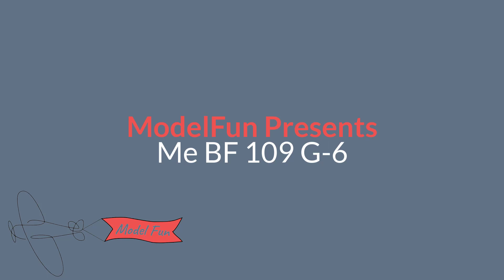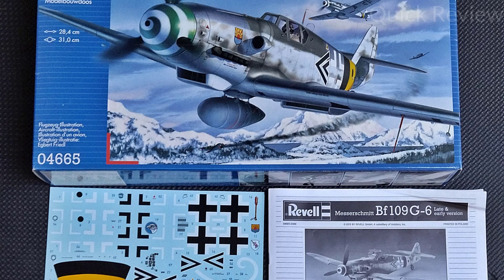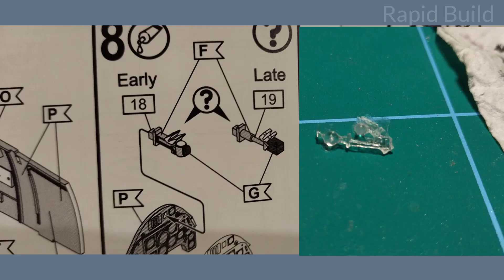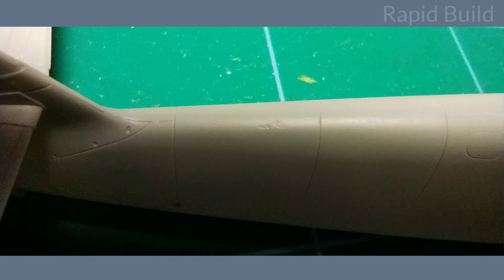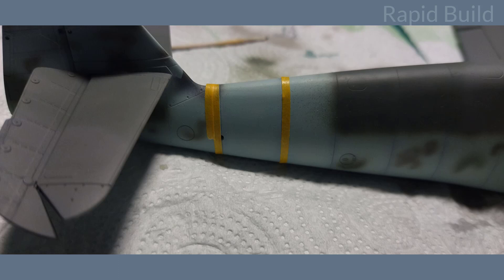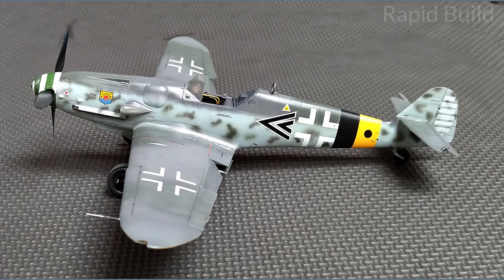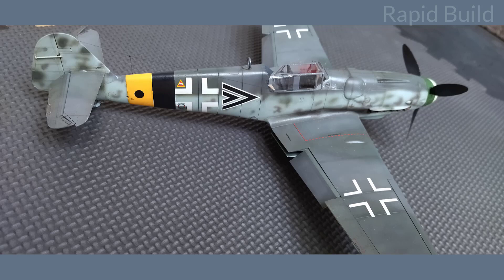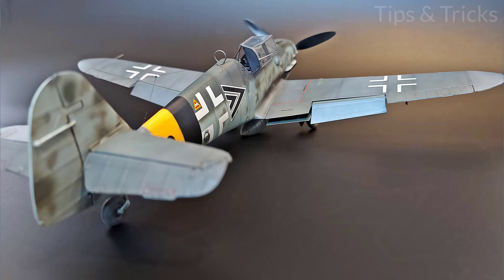BF 109 G-6 1:32 Revell Kit. Review, build and more.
Building a BF-109 G-6 in the 1:32 scale from Revell 04665, the video includes a review, build, some tips, and few facts about the aircraft.

0:00 Start
0:23 Quick Rewiev
2:13 Rapid Build
9:51 Tips & Tricks
12:28  Did You Know?

The Messerschmitt Bf 109 is a German World War II fighter aircraft that was, along with the Focke-Wulf Fw 190, the backbone of the Luftwaffe's fighter force. The Bf 109 first saw operational service in 1937 during the Spanish Civil War and was still in service at the dawn of the jet age at the end of World War II in 1945. It was one of the most advanced fighters when it first appeared, with an all-metal monocoque construction, a closed canopy, and retractable landing gear. It was powered by a liquid-cooled, inverted-V12 aero engine. It was called the Me 109 by Allied aircrew and some German aces, even though this was not the official German designation.
It was designed by Willy Messerschmitt and Robert Lusser who worked at Bayerische Flugzeugwerke during the early to mid-1930s. It was conceived as an interceptor, although later models were developed to fulfill multiple tasks, serving as bomber escort, fighter-bomber, day-, night-, all-weather fighter, ground-attack aircraft, and reconnaissance aircraft. It was supplied to several states during World War II and served with several countries for many years after the war. The Bf 109 is the most produced fighter aircraft in history, with a total of 33,984 airframes produced from 1936 to April 1945. Some of the Bf 109 production took place in Nazi concentration camps through slave labor.

The Bf 109 was flown by the three top-scoring fighter aces of all time, who claimed 928 victories among them while flying with Jagdgeschwader 52, mainly on the Eastern Front. The highest-scoring, Erich Hartmann, was credited with 352 victories. The aircraft was also flown by Hans-Joachim Marseille, the highest-scoring ace in the North African Campaign who shot down 158 enemy aircraft (in about a third of the time). It was also flown by many aces from other countries fighting with Germany, notably the Finn Ilmari Juutilainen, the highest-scoring non-German ace. Pilots from Italy, Romania, Croatia, Bulgaria, and Hungary also flew the Bf 109. Through constant development, the Bf 109 remained competitive with the latest Allied fighter aircraft until the end of the war.

After Luftwaffe acceptance trials were completed at their headquarters Erprobungsstelle (E-Stelle) military aviation test and development facility at Rechlin, the prototypes were moved to the subordinate E-Stelle Baltic seacoast facility at Travemünde for the head-to-head portion of the competition. The aircraft participating in the trials were the Arado Ar 80 V3, the Focke-Wulf Fw 159 V3, the Heinkel He 112 V4 and the Bf 109 V2. The He 112 arrived first, in early February 1936, followed by the rest of the prototypes by the end of the month.

Because most fighter pilots of the Luftwaffe were used to biplanes with open cockpits, low wing loading, light g-forces and easy handling like the Heinkel He 51, they were very critical of the Bf 109 at first. However, it soon became one of the frontrunners in the contest, as the Arado and Focke-Wulf entries, which were intended as "backup" programmes to safeguard against failure of the two favourites, proved to be completely outclassed. The Arado Ar 80, with its gull wing (replaced with a straight, tapered wing on the V3) and fixed, spatted undercarriage was overweight and underpowered, and the design was abandoned after three prototypes had been built. The parasol winged Fw 159, potentially inspired by the same firm's earlier Focke-Wulf Fw 56, was always considered by the E-Stelle Travemünde facility's staff to be a compromise between a biplane and an aerodynamically more efficient, low-wing monoplane. Although it had some advanced features, it used a novel, complex retractable main undercarriage which proved to be unreliable.

In July 1937, not long after the public debut of the new fighter, three Bf 109Bs took part in the Flugmeeting airshow in Zürich under the command of Major Seidemann. They won in several categories: First prize in a speed race over a 202 km course, first prize in the class A category in the international Alpenrundflug for military aircraft, and victory in the international Patrouillenflug category. On 11 November 1937, the Bf 109 V13, D-IPKY flown by Messerschmitt's chief pilot Dr. Hermann Wurster, powered by a 1,230 kW (1,650 hp) DB 601R racing engine, set a new world air speed record for landplanes with piston engines of 610.95 km/h (379.62 mph), winning the title for Germany for the first time. Converted from a Bf 109D, the V13 had been fitted with a special racing DB 601R engine that could deliver 1,230 kW (1,650 hp) for short periods.